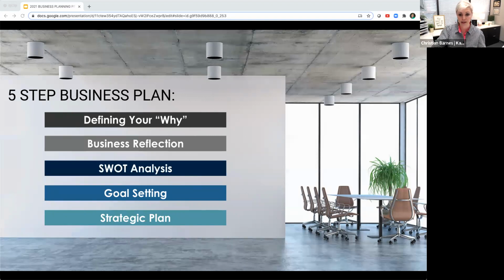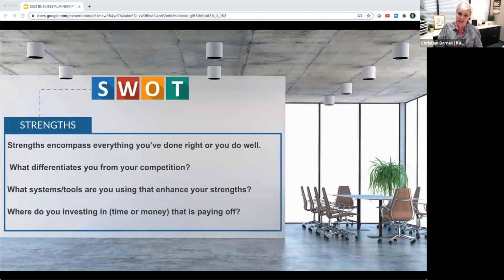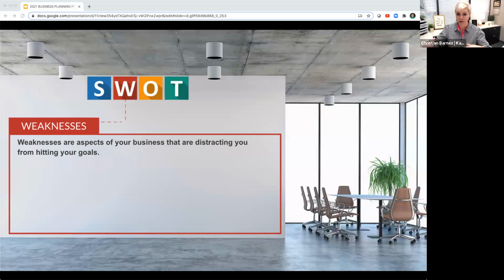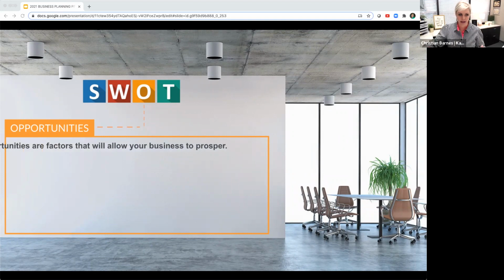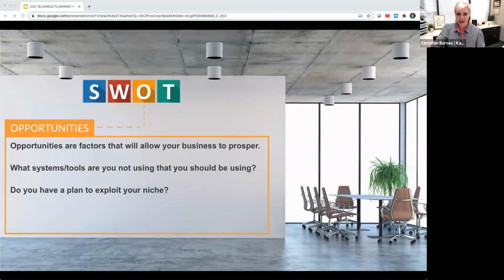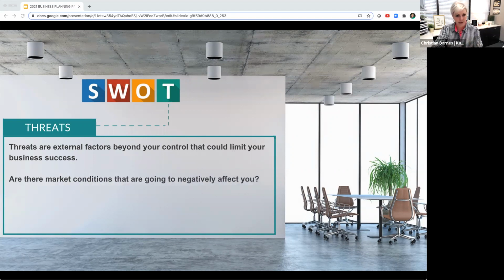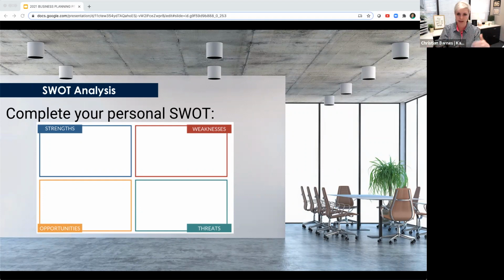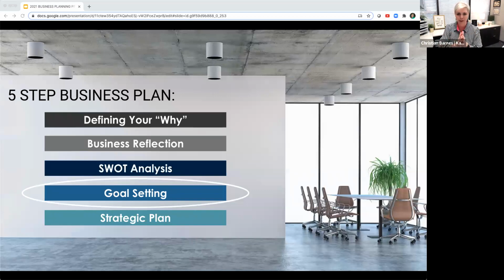Developing Your Business Plan | Part Three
Part three of a five step guide to develop your business plan.